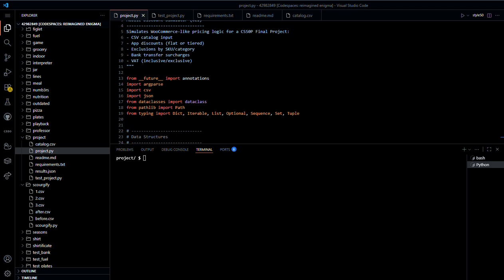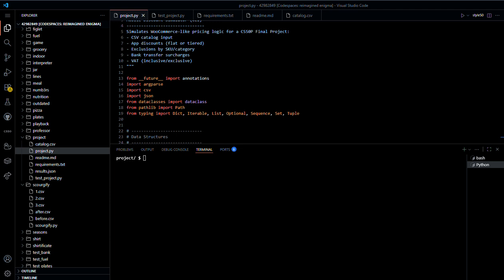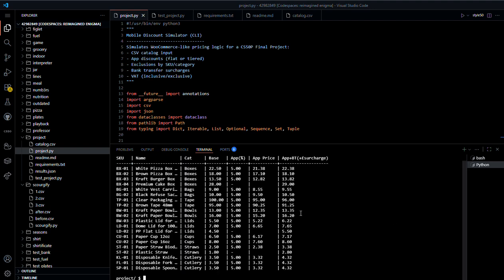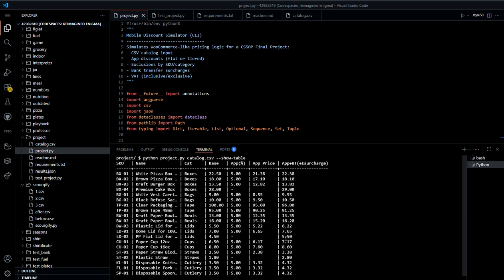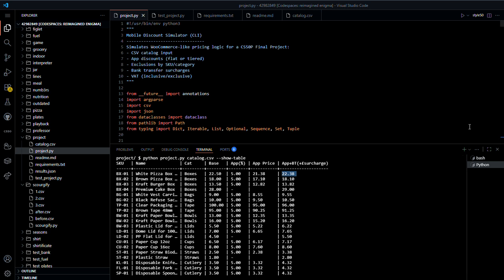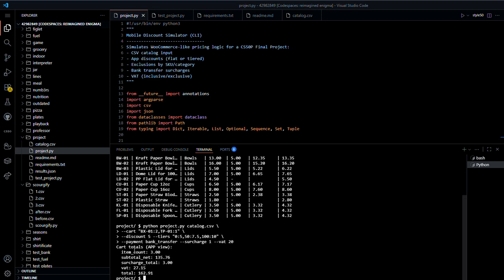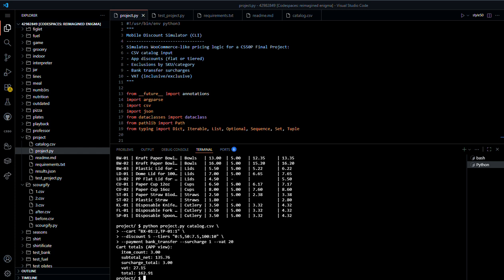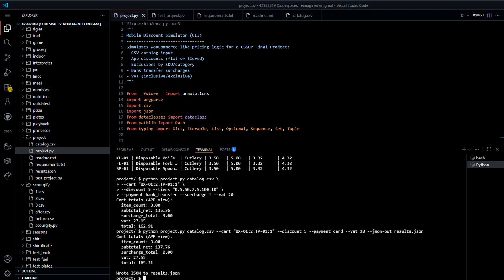CS50P Final Project – Mobile Discount Simulator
This is my final project for Harvard's CS50P: Introduction to Programming with Python.

 Project Title: Mobile Discount Simulator
🧾 Description:
This Python program simulates the real-world logic of my custom WooCommerce plugin, “Mobile App Discount for WooCommerce.” It reads a product catalog (CSV file), applies sale and mobile-app discounts, handles exclusions, bank transfer surcharges, and VAT calculations, then outputs detailed totals and optional JSON reports.

Features:
- CSV-based product catalog
- Sale price and app-only discount logic
- Excluded product handling with override prices
- Flat per-item surcharge for bank transfer payments
- VAT-inclusive and exclusive modes
- Tiered discount levels (e.g. 0–50 = 5%, 50–100 = 7.5%, 100+ = 10%)
- Full pytest coverage (6 tests passed)

Tools: Python 3, argparse, csv, json, pytest
Files: project.py, test_project.py, catalog.csv, README.md, requirements.txt

Developed and presented by:
Kiran (Khorshed Alam)